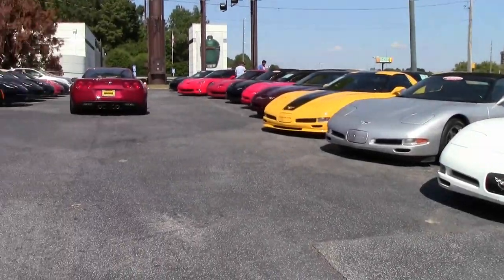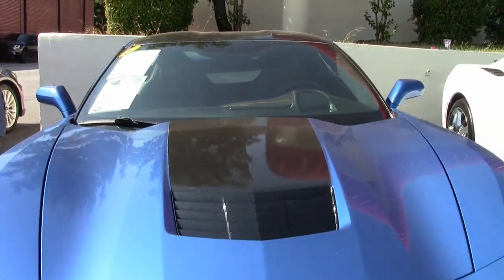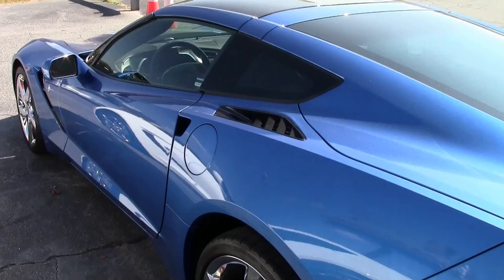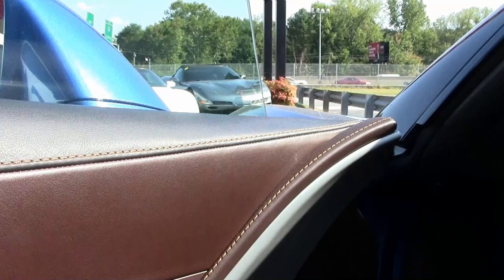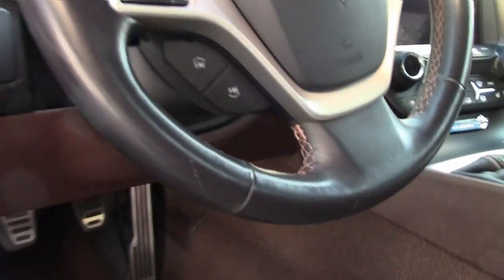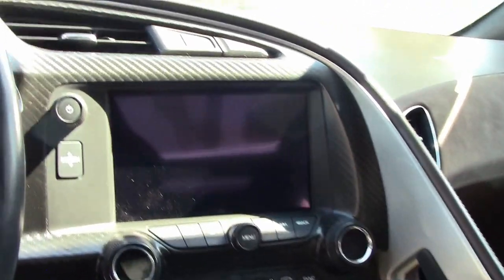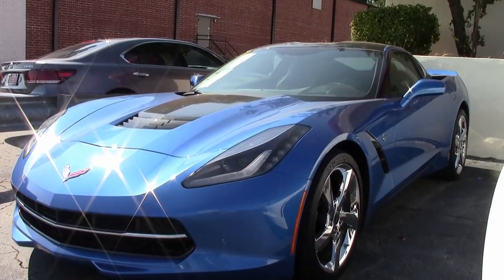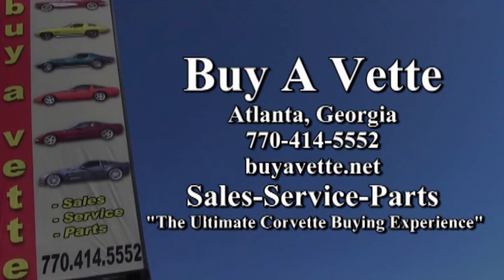2014 Chevrolet Corvette Stingray Z51 3LT Premiere Edition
2014 Chevrolet Corvette Stingray Z51 3LT Premiere Edition For Sale

Laguna Blue exterior, Brownstone interior, Visible Carbon Fiber top.

460hp LT1 engine, 7 speed manual transmission, posi rear-end.

Coming with a clean Carfax and LOADED with options, this RARE 2014 Corvette Stingray Z51 Premiere Edition shows 30,218 miles, and is in overall good condition. Number 266 of just 500 Premiere Edition Coupes built, this car's paint is good-vg, with a nice shine. Factory Premiere Edition-specific chrome wheels are vg, and front Michelin Pilot Sport A/S 3+ ZP runflat tires show an average of 7/32nds (70%) tread depth remaining, with rear Michelin Pilot Super Sport ZP runflat tires showing an average of 4/32nds (42%) remaining. The interior of this 2014 Corvette Stingray Z51 Premiere Edition shows good condition factory leather/suede seats.

The only addition to this car appears to be a set of Blue anodized valve stem caps.

30K Miles.